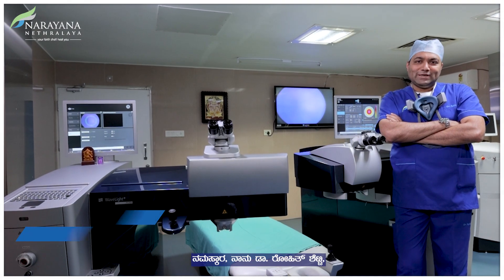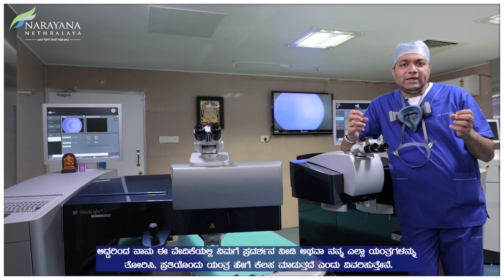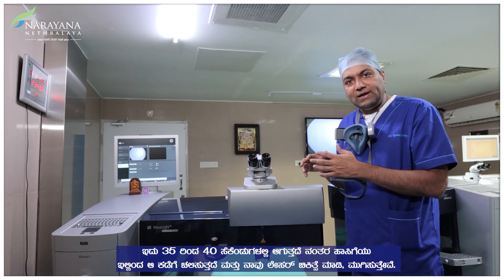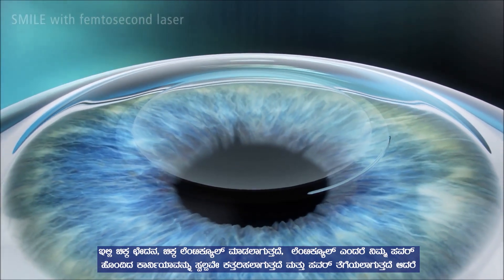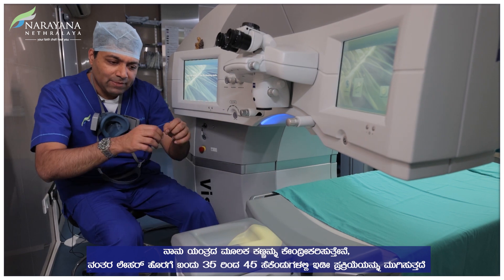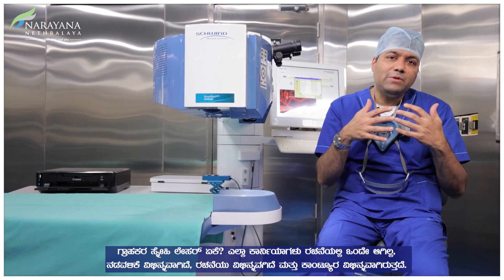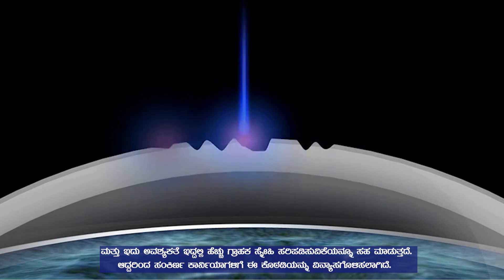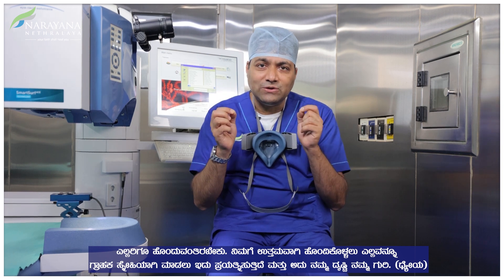The Laser Eye Surgery Theatre - Take a look inside! | Contoura, Smile, Lasik | Dr. Rohit Shetty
Laser Eye surgery to remove spectacles!

Refractive surgery is a surgical procedure that can correct common vision problems such as near-sightedness, farsightedness, astigmatism, and presbyopia (refractive errors) and reduce your dependence on prescription eyeglasses and/or contact lenses. Narayana Nethralaya has one of the most advanced Refractive Surgery setups in India, with experienced surgeons, modern diagnostic equipment, and the latest surgical options for Customized Specs Removal. We offer various modern approaches to corrective eye surgery such as LASIK, Contoura Vision, PRK, and ReLex SMILE procedures.

Dr. Rohit Shetty Vice-Chairman - Cornea and Refractive Services at NN takes you through the Laser Refractive OT at Narayana Nethralaya in this video. Learn more about the finer aspects of the various laser machines that we use for vision correction, the process and time taken for the surgery, and who can benefit from each technology.

Narayana Nethralaya hospital bangalore | Laser eye surgery | Laser eye surgery procedure |
Contoura vision surgery | Lasik eye surgery |  Contura eye surgery